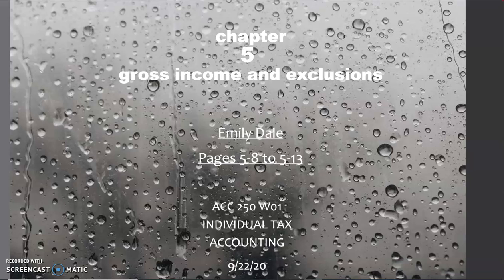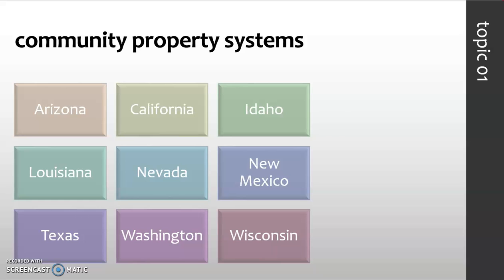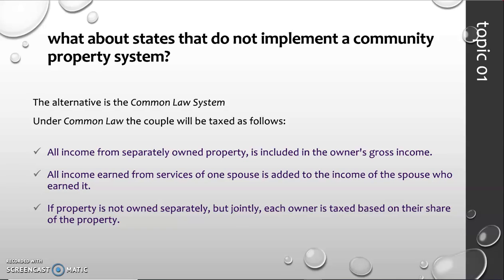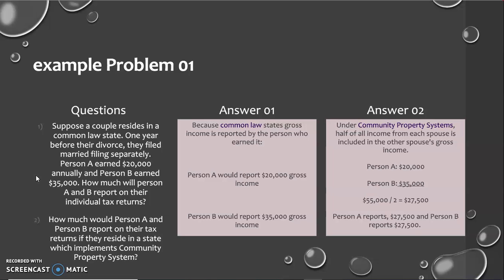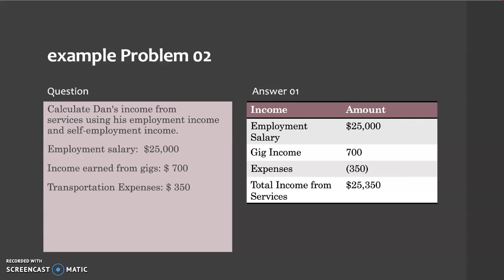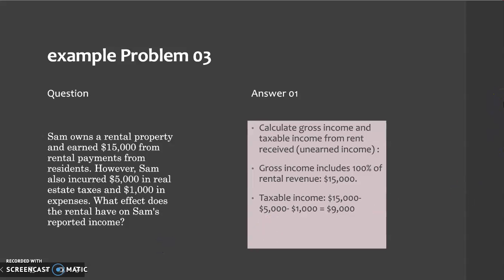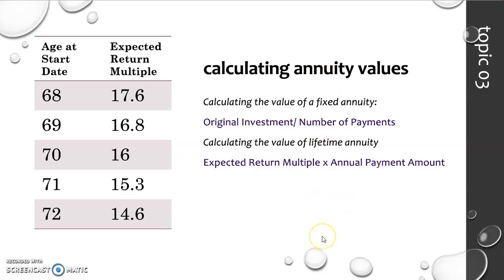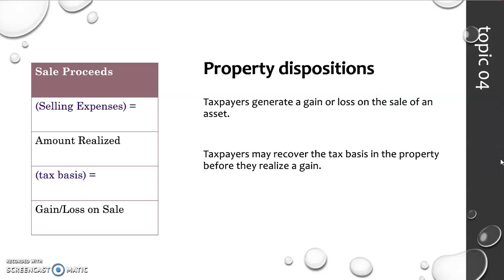Chapter 5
Pages 5-8 to 5-13
Individual Tax Accounting